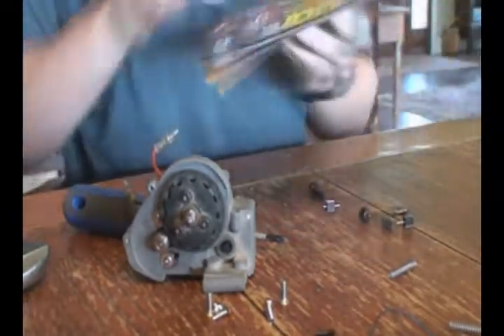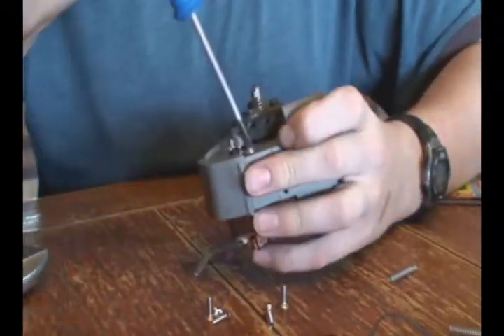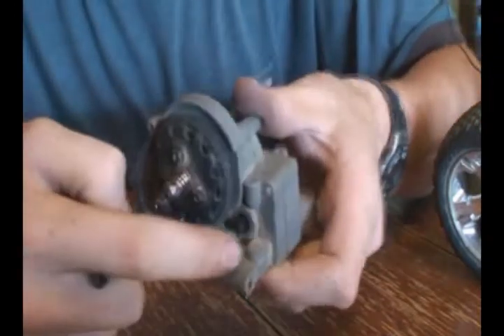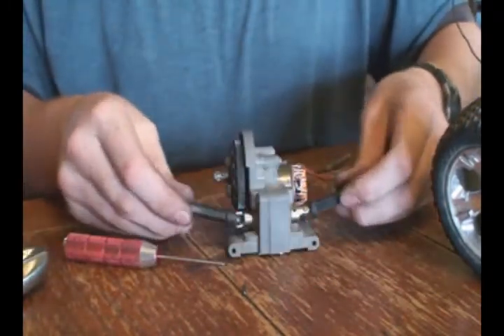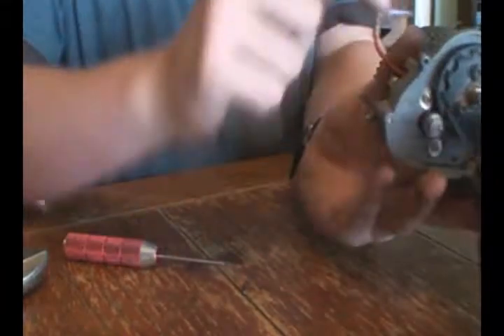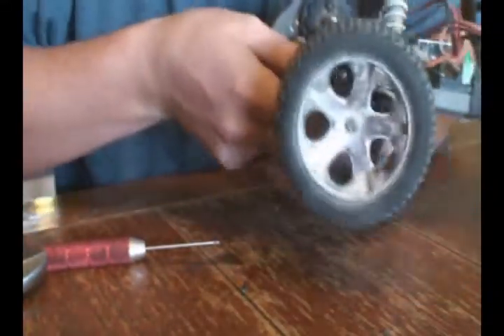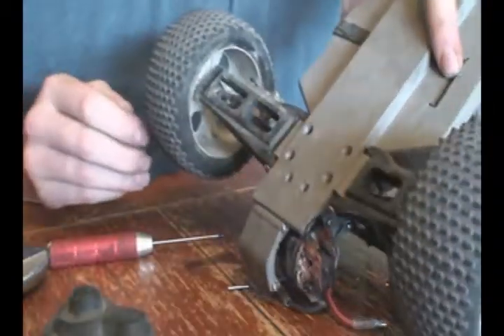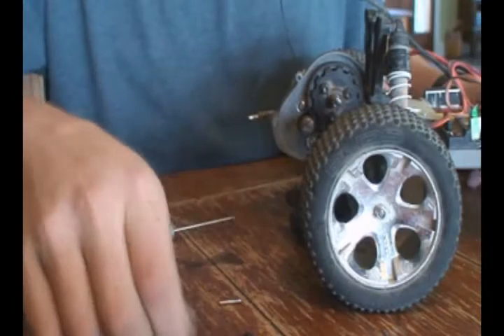Rustler transmission dissassembly Part 3